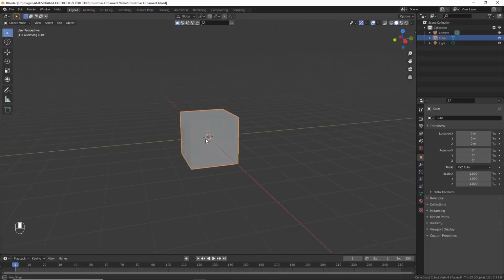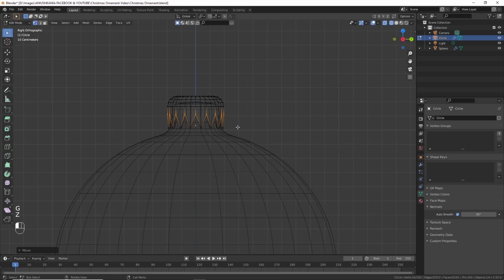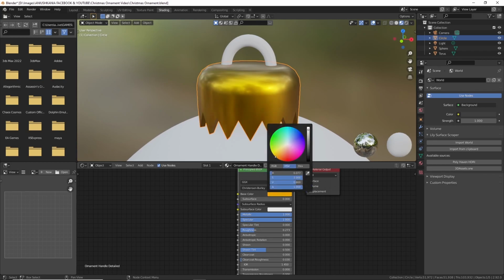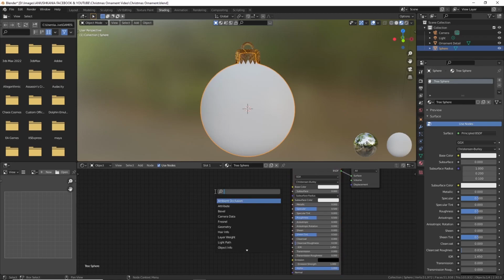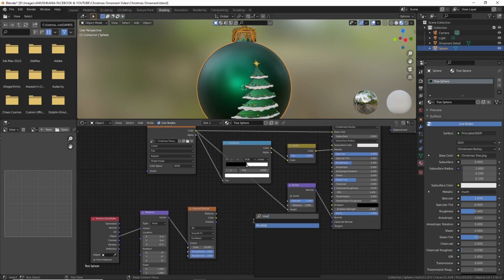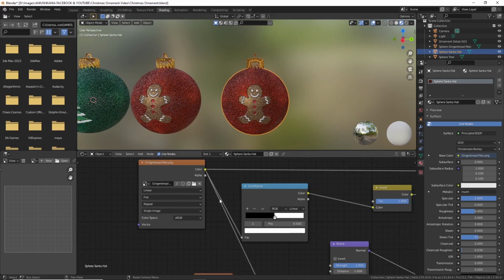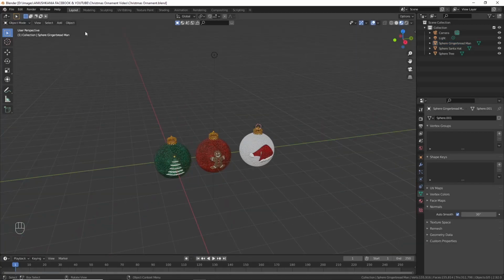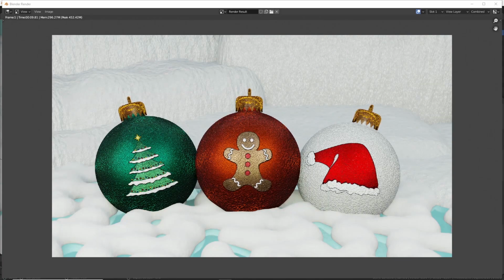Christmas Ornament || Blender Tutorial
Hiii! 😄👋🏻
In this tutorial you will learn how to create 3 unique Christmas Ornaments using Blender 2.90! 🎨
This video is really special because you will learn about voronoi textures, different types of nodes, metallic, specular, and roughness material properties, and about extruding textures! 💻📽👩🏻‍🏫

Also, I want to wish you a very Merry Christmas and the best of success, joy, and happiness to you and your family! 🎄💕✨

Visit my ONLINE SHOP 🛒 where you can buy unique clothing, art pieces, bags, laptop and mobile cases, notebooks, pillows, coffee cups, and more! Shipped internationally worldwide! 🌎✨